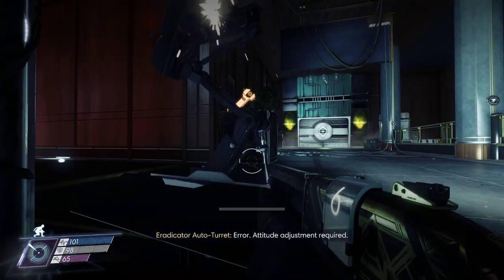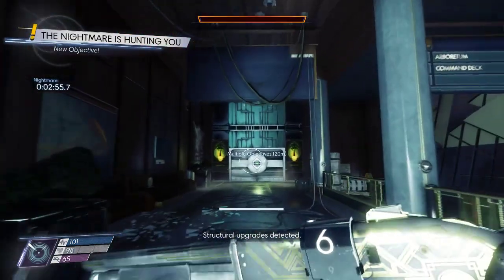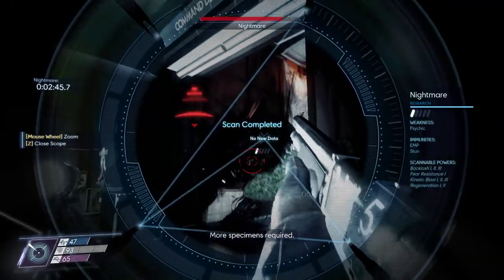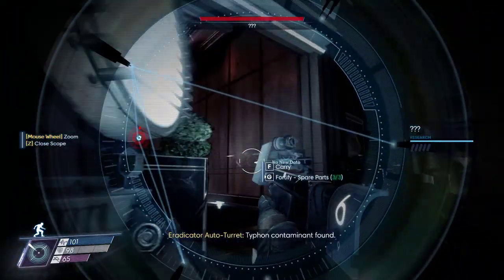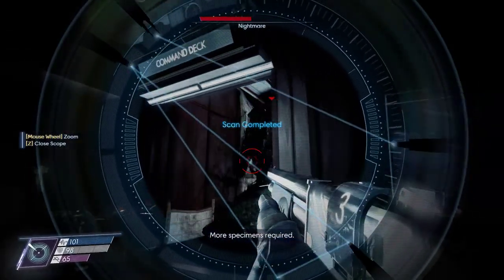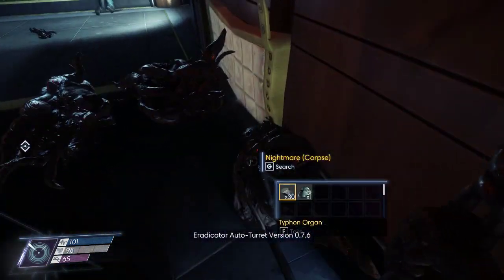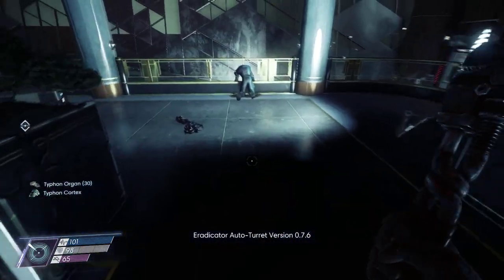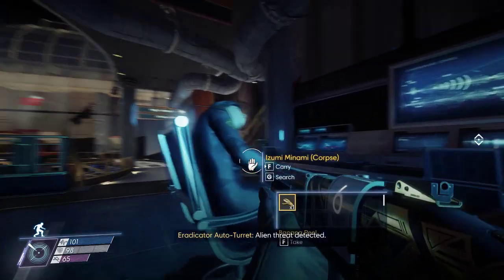The Nightmare in a Nutshell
Kills you multiple times with his righteous foot attack. I actually killed him once before the attempts you see here, but I got killed by that Voltaic Phantom right afterwards. Also I DC'd from the stream for a bit there too.